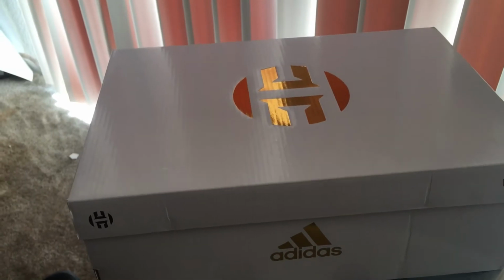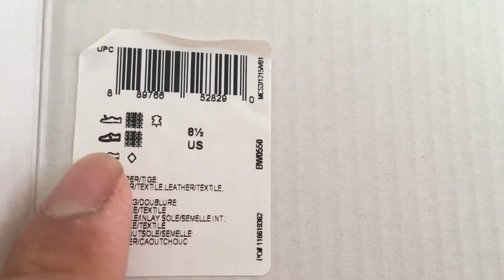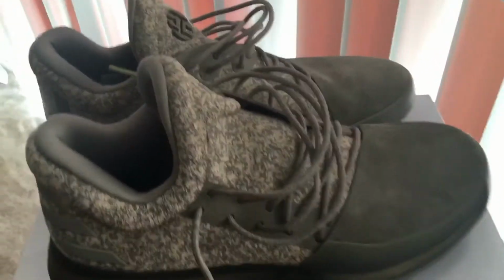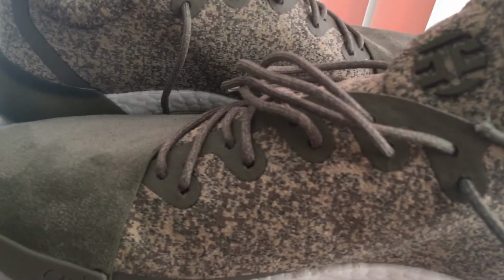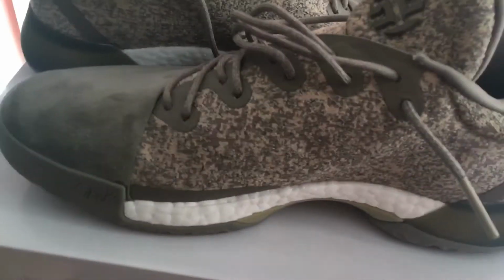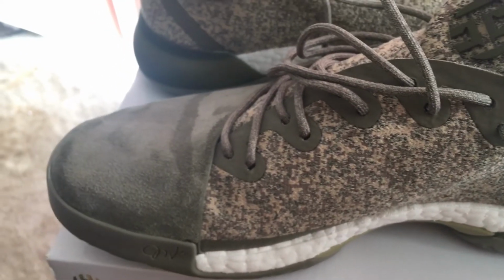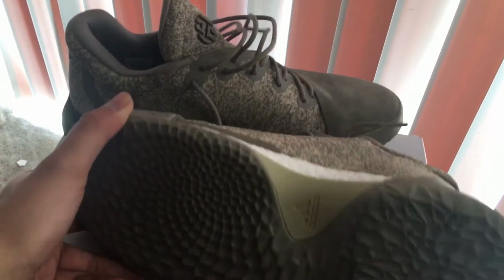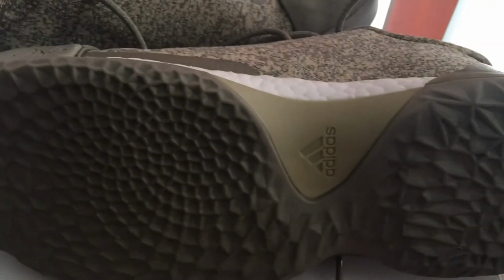Harden Vol. 1 "Trace Cargo" Overview